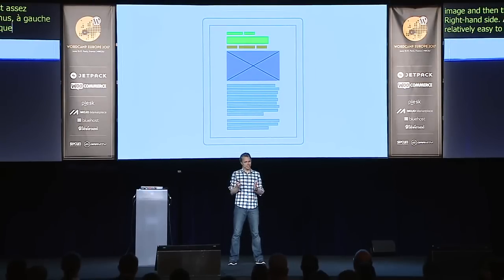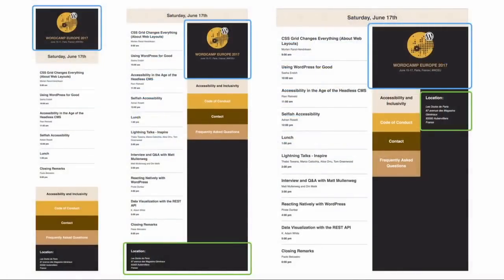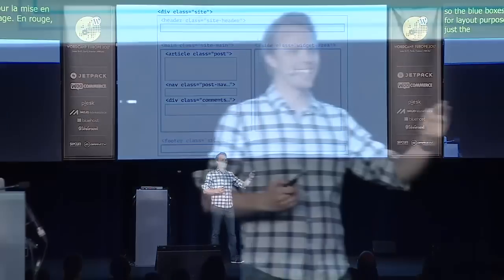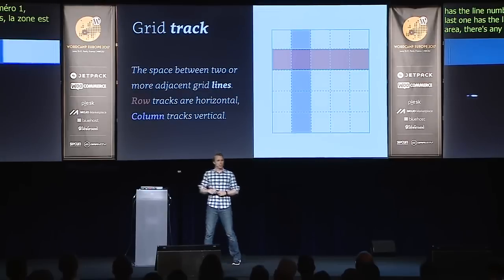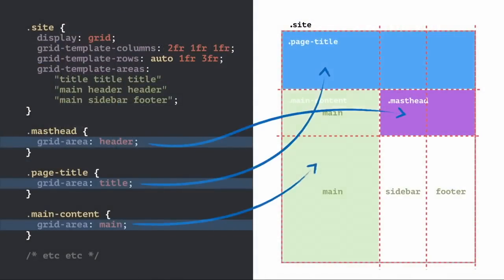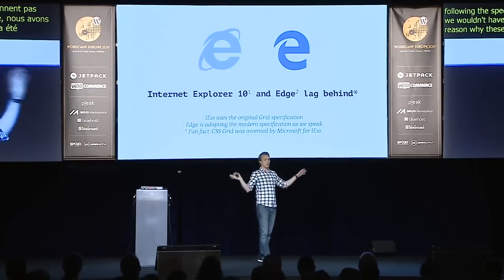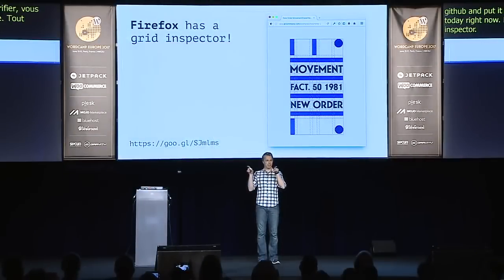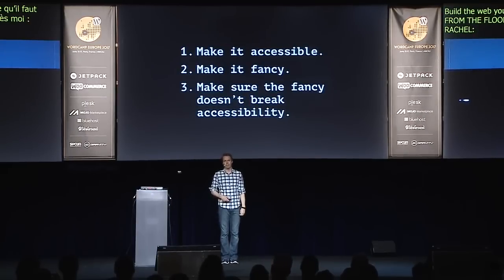CSS Grid Changes EVERYTHING - Amazing Presentation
CSS Grid is now live in all major browsers, and with it everything we know about web layouts changes! The CSS Grid Layout Module introduces a native CSS grid system, provided at the viewport level, that achieves what CSS frameworks and popular grid systems could only dream about: Responsive, flexible, pure CSS grid layouts, independent of document source order, that allow us to treat the browser as a true design and layout surface.

EVENT: WordCamp Europe, Paris, France, June 2017

Additional material for CSS learners:
CSS: The Definitive Guide: Visual Presentation for the Web A Smarter Way to Learn HTML & CSS: Learn it faster. Remember it longer
CSS in Depth
CSS Secrets: Better Solutions to Everyday Web Design Problems